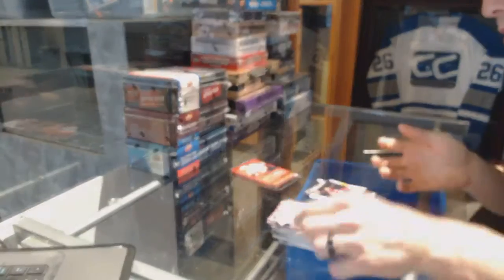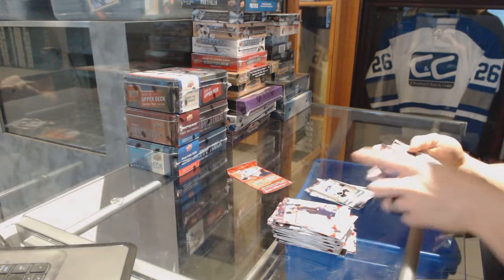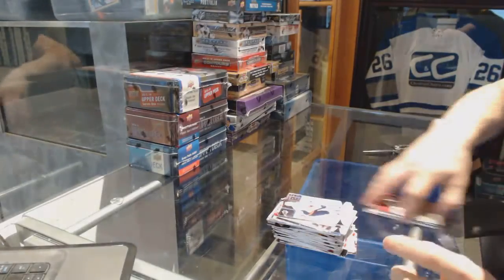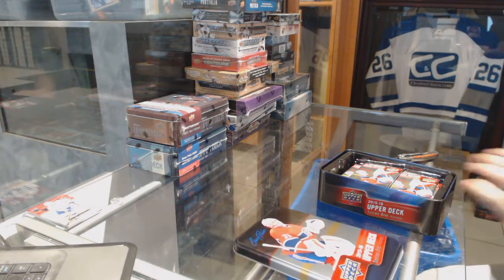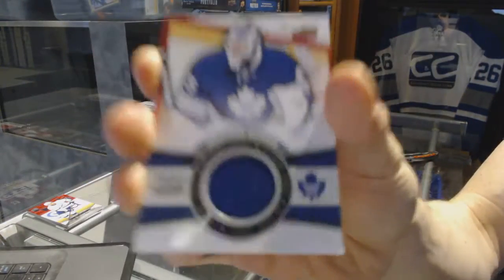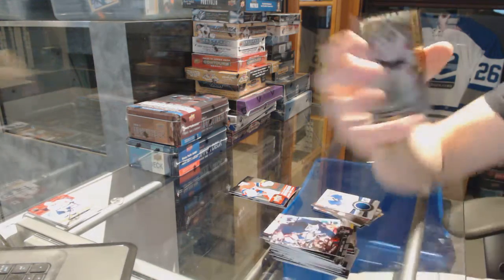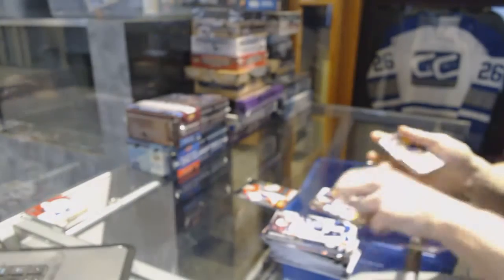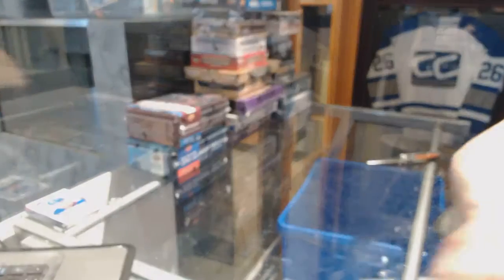11-12 UD Series 1 & 15-16 UD Series 1 Hockey Box Break - C&C GB #7151